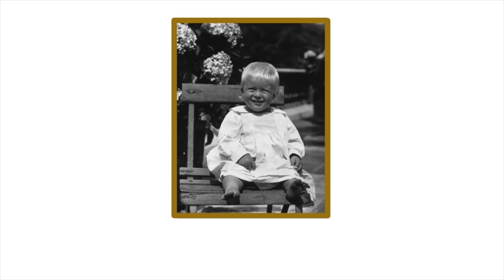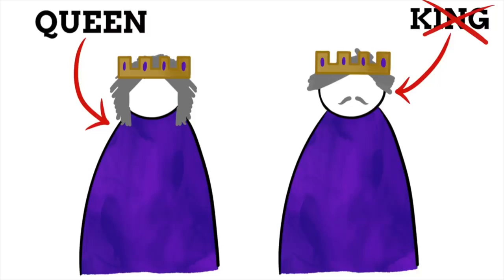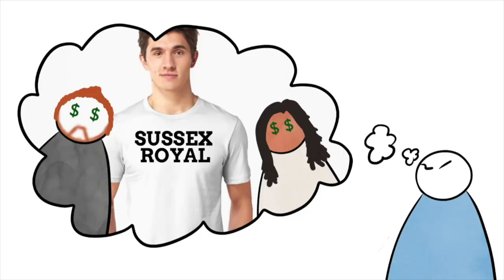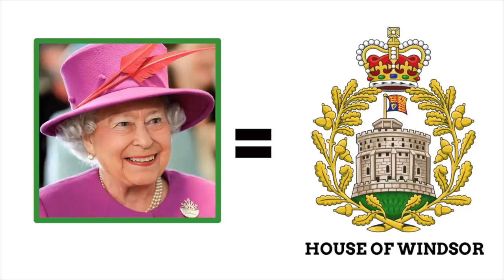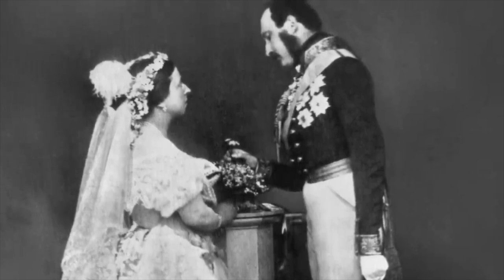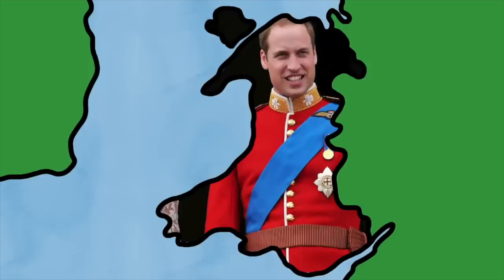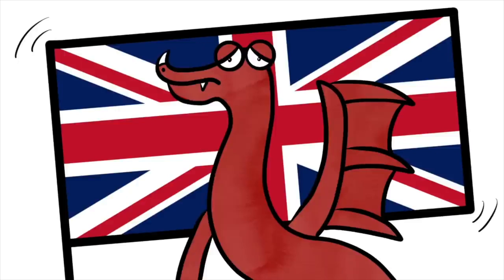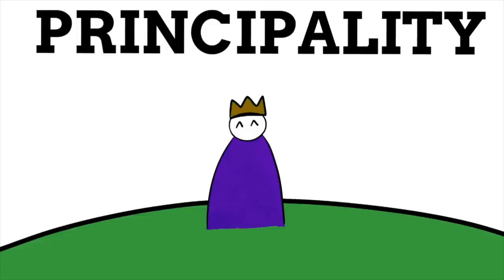British Royal Titles Explained | Video Compilation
Please enjoy this compilation of my previous videos covering the British Royal Family!